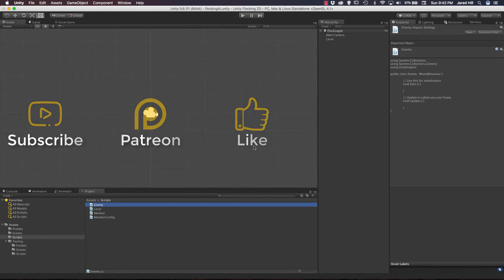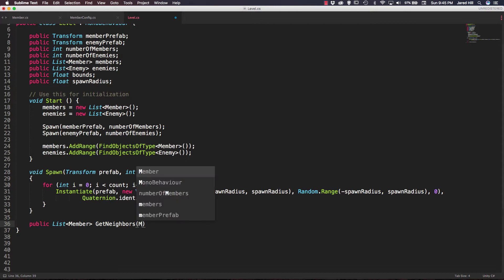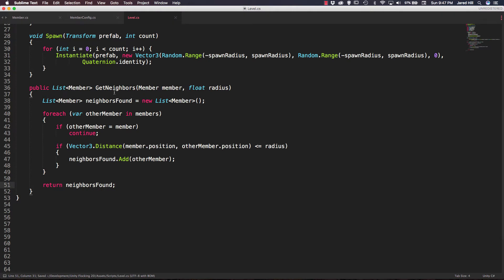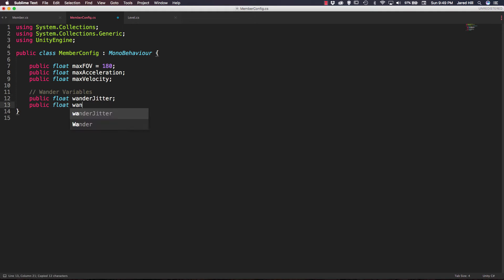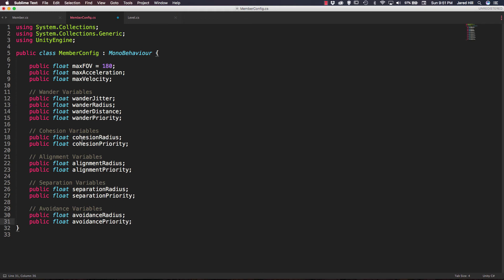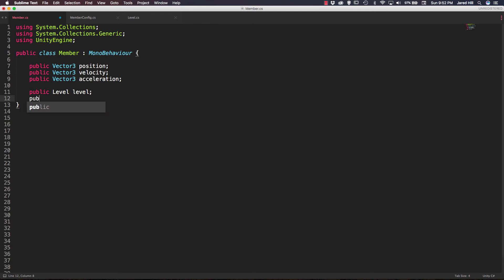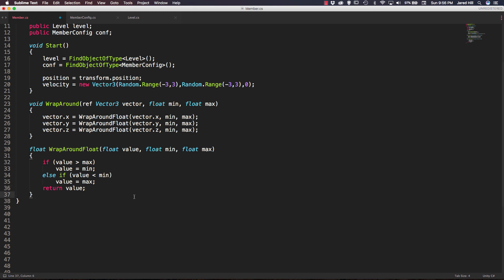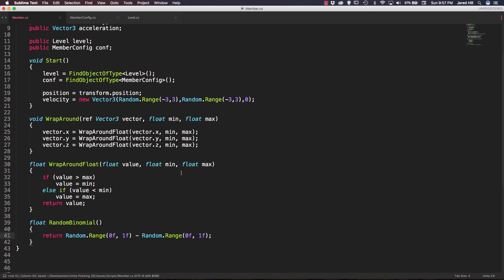Unity 2D AI Flocking Wandering Setup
Hello Coders, In this video Jared starts the implementation process for the wandering functionality within our 2D flocking AI. We are going to setup several of the variables that we will need to implement our flocking, and we setup several helper functions to make the integration of the wandering behaviors even easier in the future! We are taking a more functional approach to this series releasing each of the major logic pieces a video at a time. Creating ai boids is a really exciting and often challenging topic, but don't worry we are here to help!